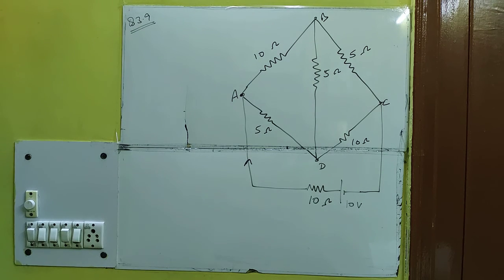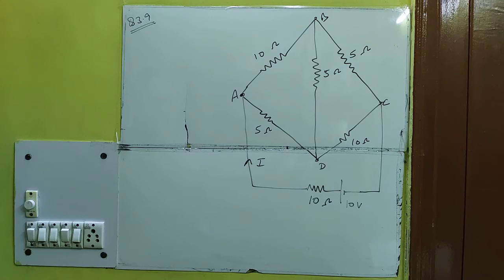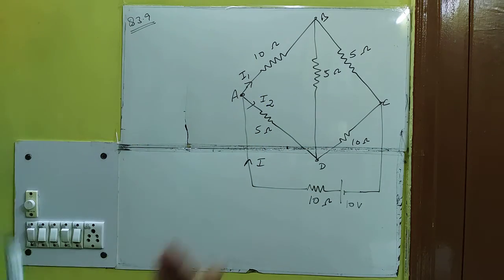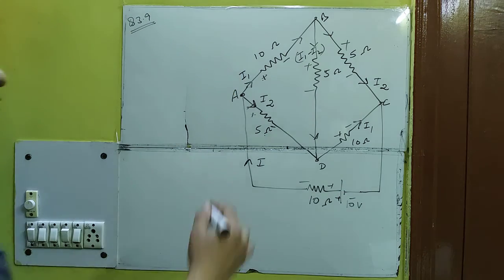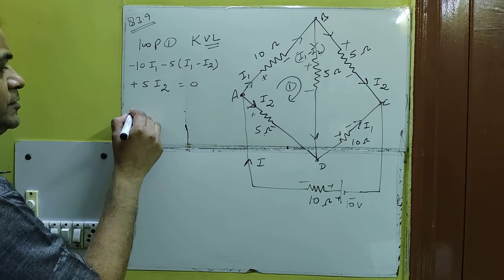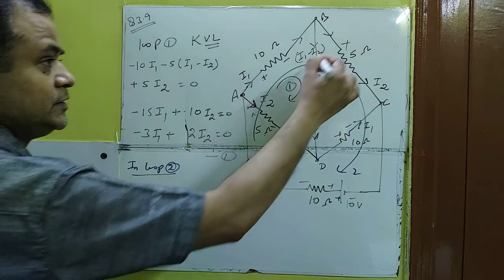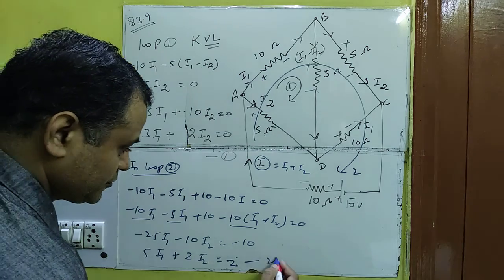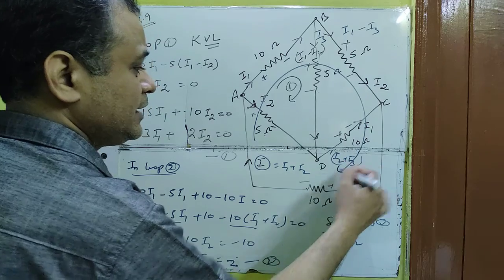NCERT Physics question no. 3.9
Not a balanceed Wheat stone bridge